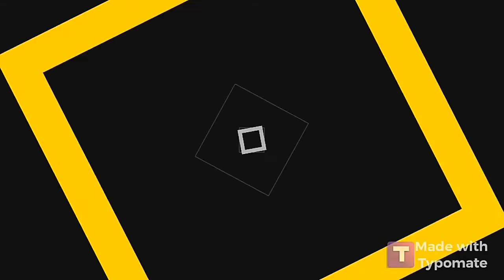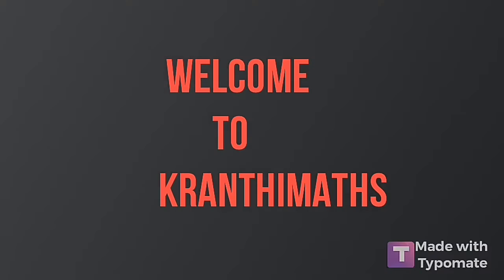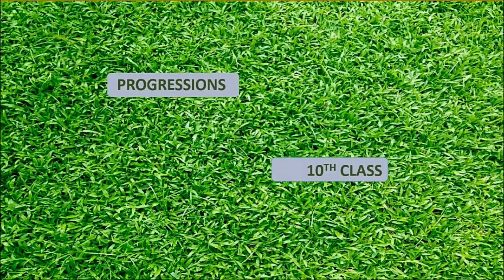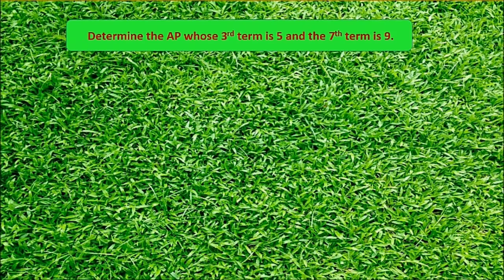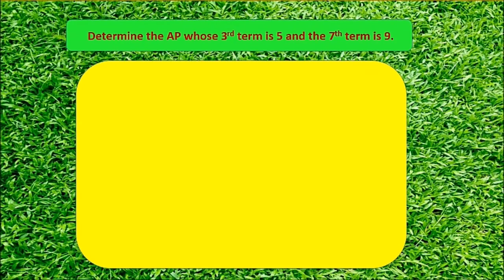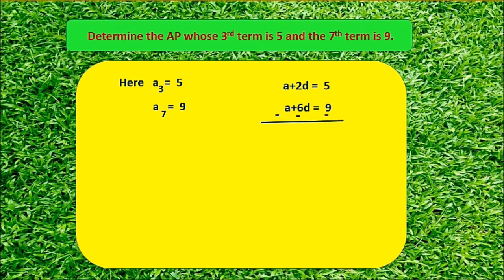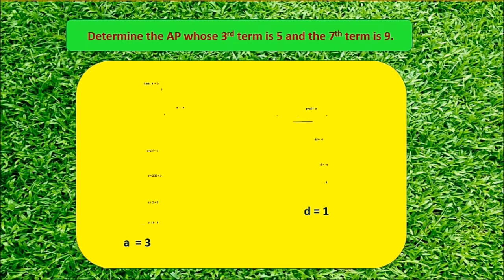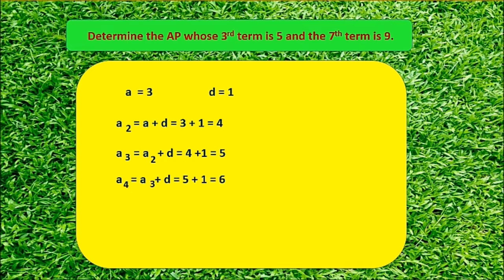Arithmetic progression problem 5